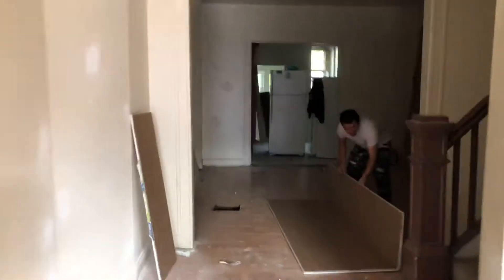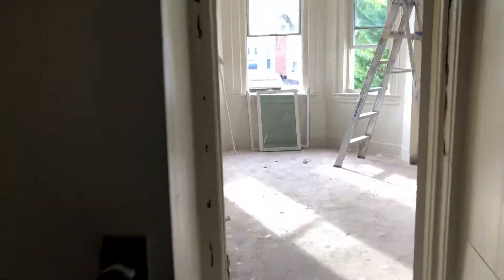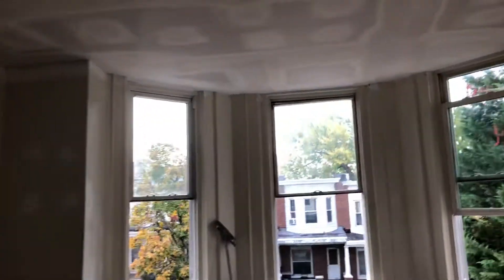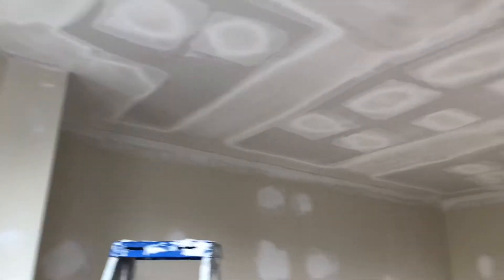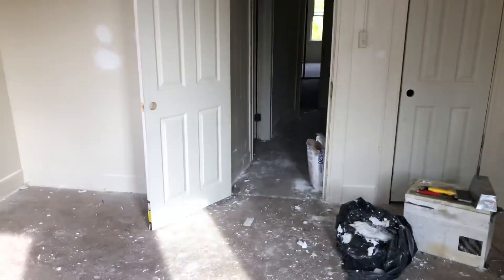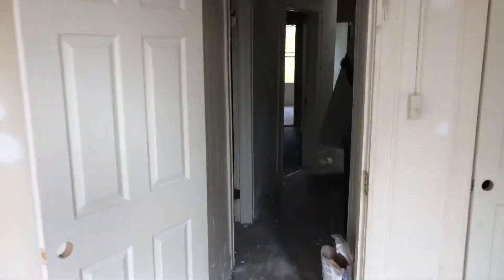2926 Riggs- rehab 25%